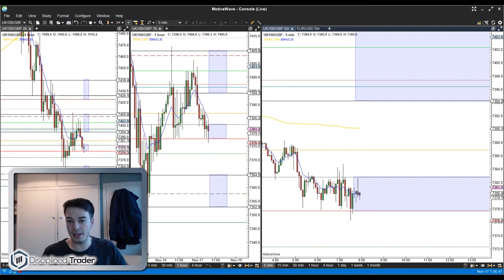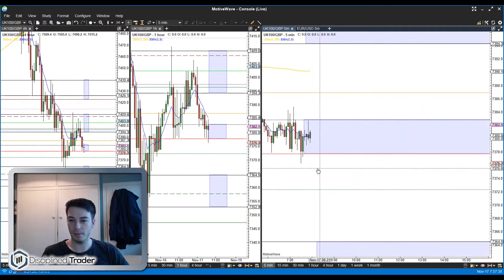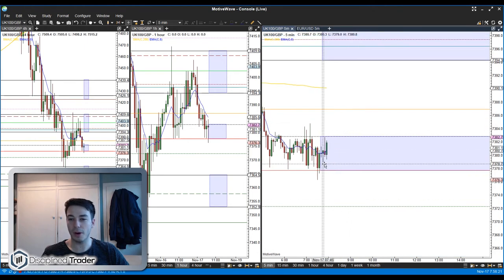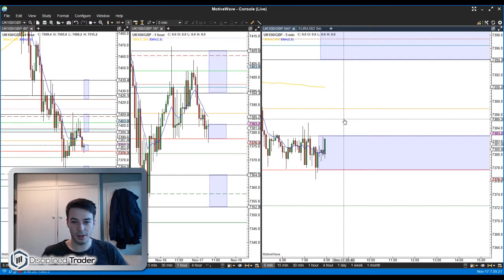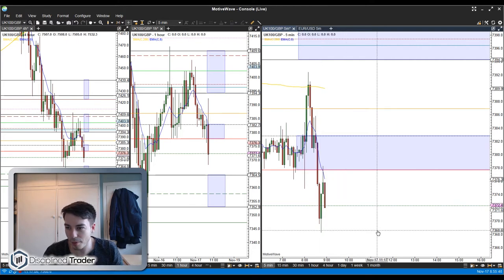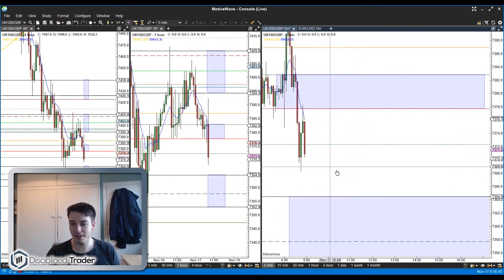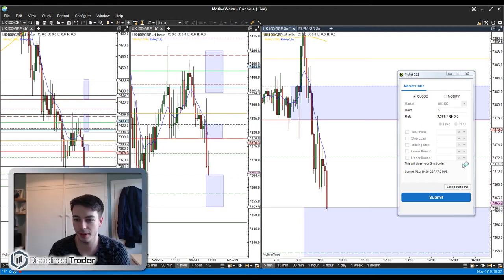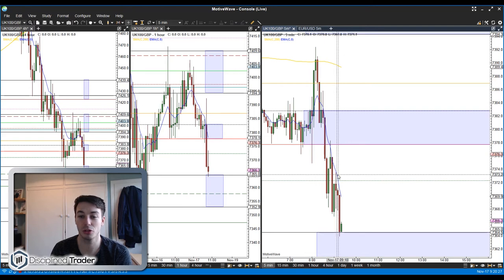Live Day Trading (Indices/Forex) - 17th November 2017 - Good Trade, Poor Trading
Live day trading on the FTSE100 from the 17th November 2017 (Indices/Forex)

Here is my recording of my live day trading on the FTSE100 from 17th November 2017. I start by showing you my morning chart analysis before moving on to the main live day trading.

I take a trade in the morning that eventually runs down to my profit target. However, my execution was not good on this occasion.